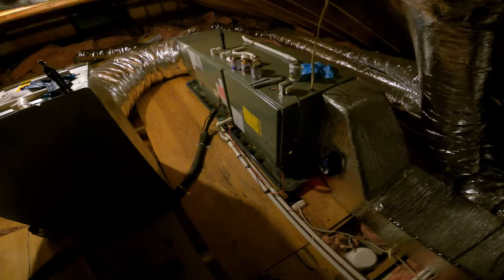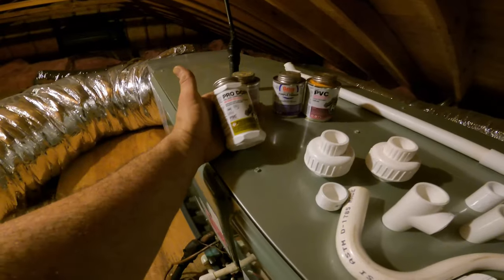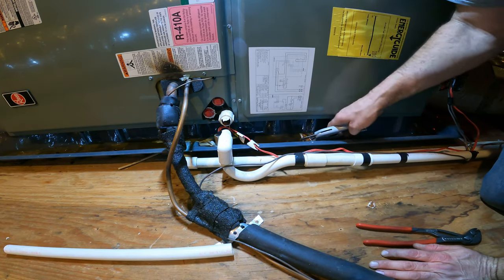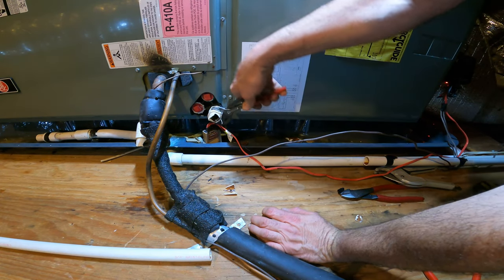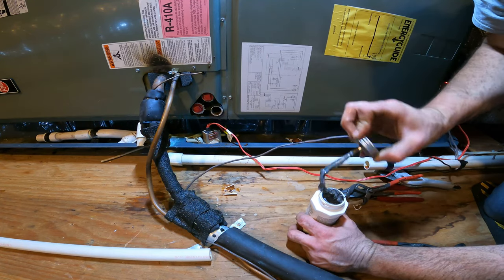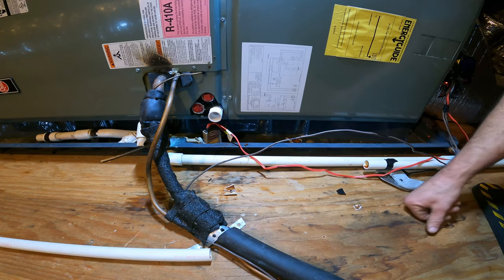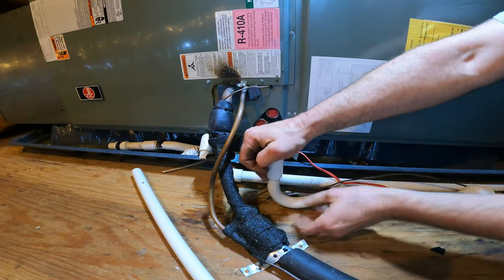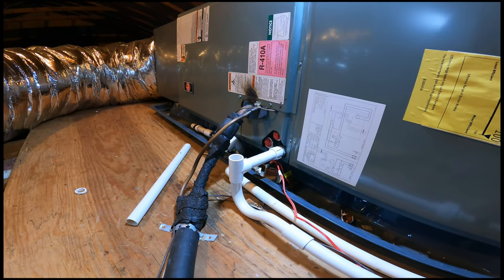Installing AC Condensate Drain With Clean Out Port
I am replacing an air conditioner’s condensate p-trap. In its place I am installing a new condensate trap with a clean out port. The clean out port on a condensate line assist with maintaining a free flowing drain line. I am using 3/4” pvc, 3/4” p-trap, 3/4” tee, 3/4 union, 3/4 male pipe adapter, and a 3/4 pvc cap.
Air conditioning condensate lines clog up if not maintained. Clogs can either shut down the ac unit or flood through a ceiling. I flush water through every drain making sure they are clean.